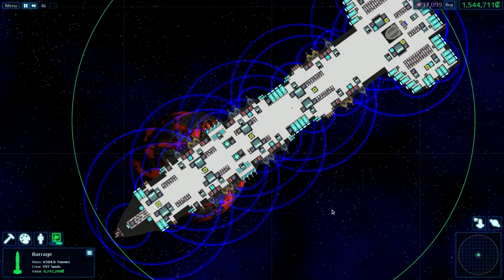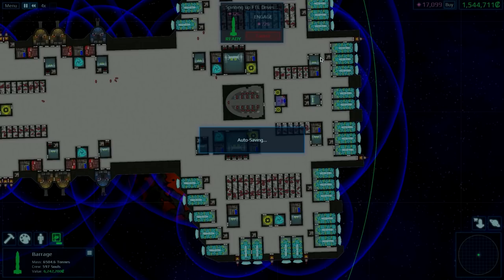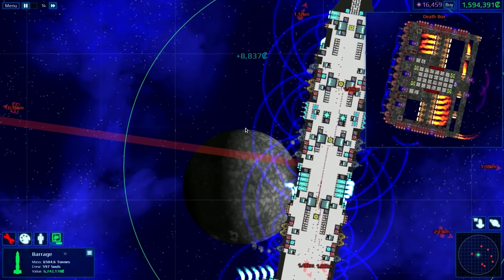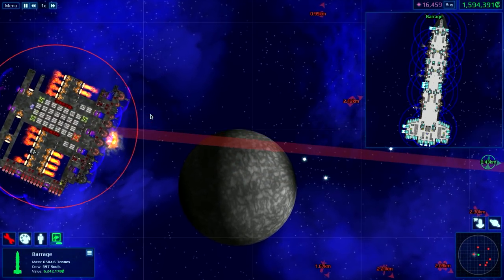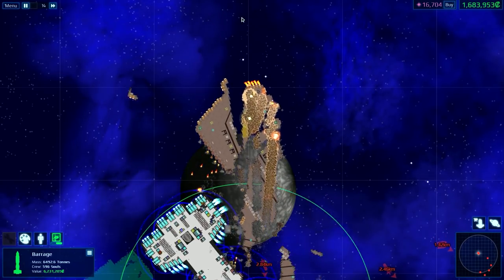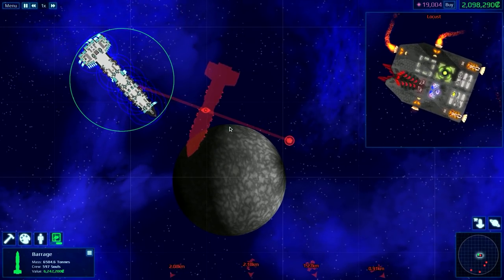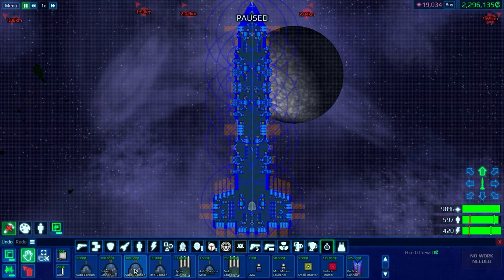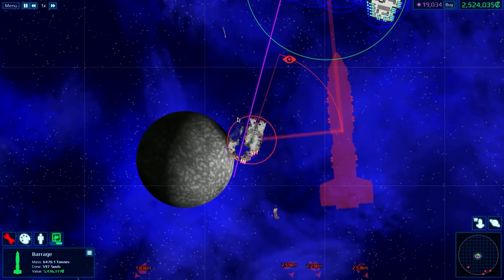Cosmoteer - Super Cannon Is A Little Bit OP, Powerful Guns - Let's Play Cosmoteer Mods Gameplay Ep 9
Today, we build a broadsiding ship that contains different types of cannons for us to test.  One of thses cannons is the Super Cannon which seems to be a little bit OP.  This poswerful gun has extremely long range and can cut through any armour.  We also try out a couple of other cannons; like the Sniper Cannon, Howitzer, Saw Blades, Mines, and the Overcharged Battery.

In Cosmoteer you play as a spacefaring bounty hunter.  You are able to build and design your own space ships and command them in battle.  Cosmoteer can be difficult at times, but it's already a ton of fun.

Cosmoteer is currently still in development and is available free for the time being.

You guys know what to do if you like the video! :D

If you'd like to try out some of my ship designs, I'll be uploading them to Cosmoteer's forums

Here is a list of mods that I'm currently using in this let's play of Cosmoteer.

About Cosmoteer

Hello everyone and welcome! My name is MacGhriogair (pronounced: MacGregor), but you can call me Mac. I'm a Let's Player that loves everything gaming. I believe that games are meant to be enjoyed, and I try to show that in my videos. I've been described as optimistic, easy-going, and laid-back, always ready to laugh at what ever is on screen. I do let's play, walkthrough, tutorial, how to, and other type of gaming videos on the channel. I've even done some videos on game programming. Thanks for stopping by and I hope to see you again!